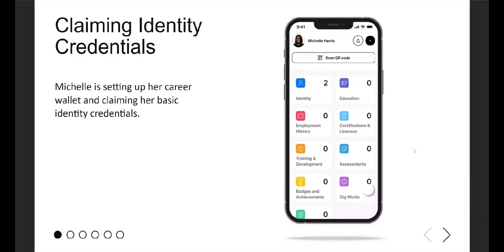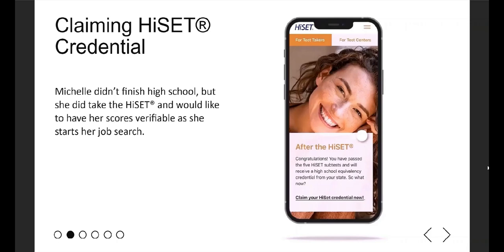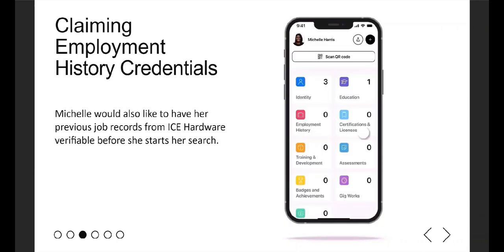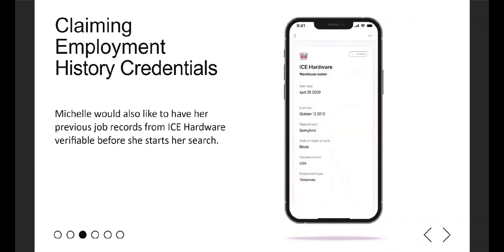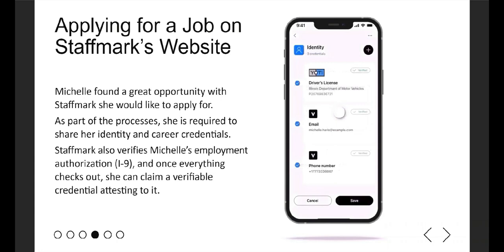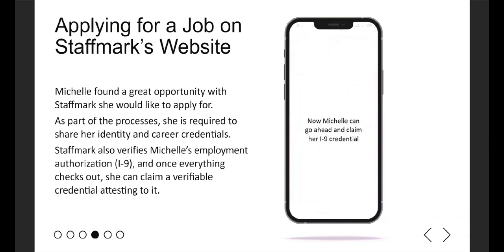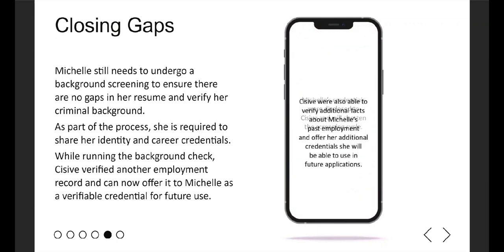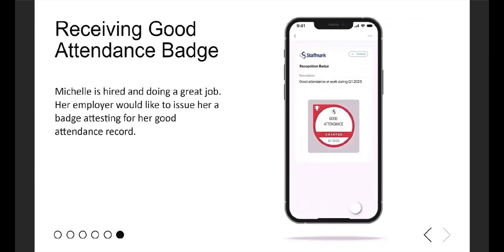The story of Michelle Harris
In this video, Michelle sets up her career wallet to begin claiming her credentials.

She verifies her identity, claims her education credentials, undergoes a background check, and applies for a new role.